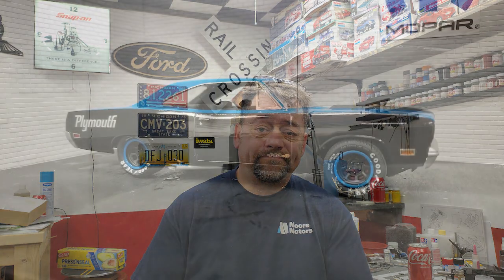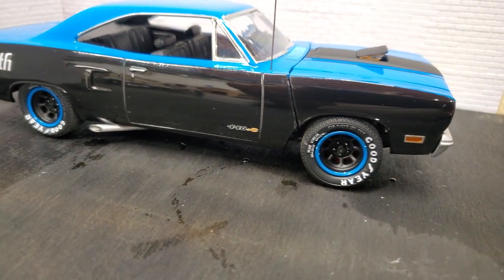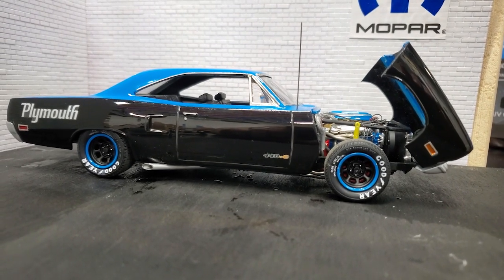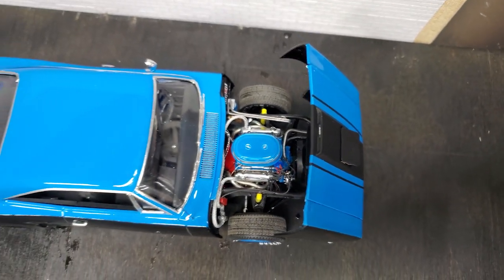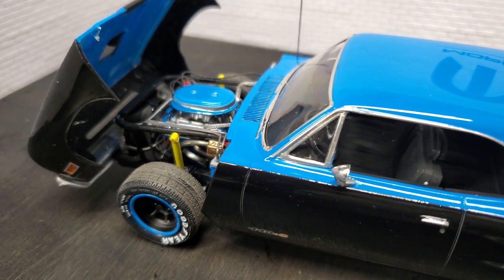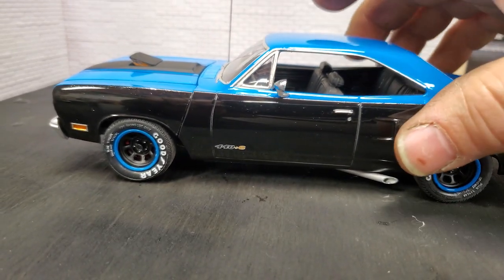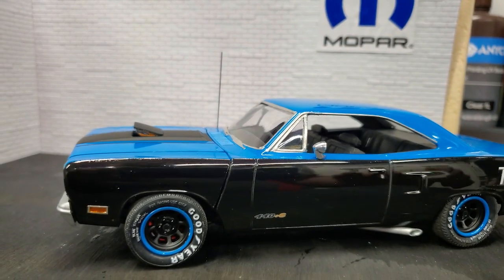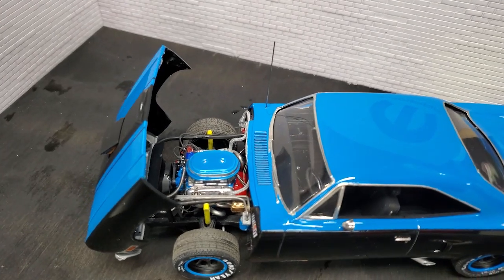USACC BUILD FINAL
USACC Group build hosted by Luka Cee and Mark Batson. Final of my 1970 Plymouth Road Runner.